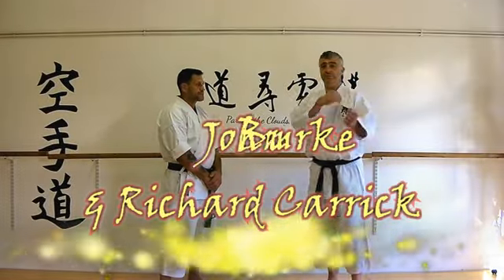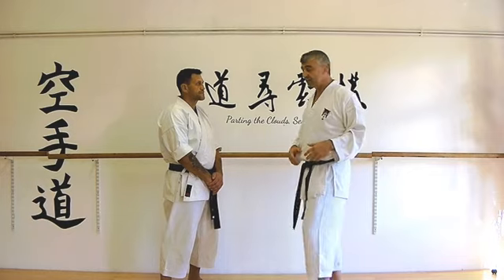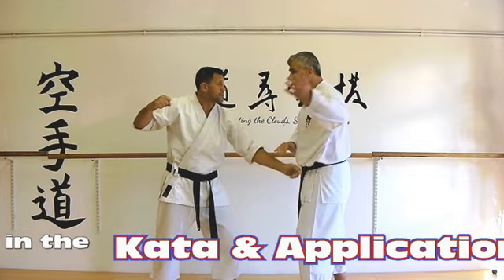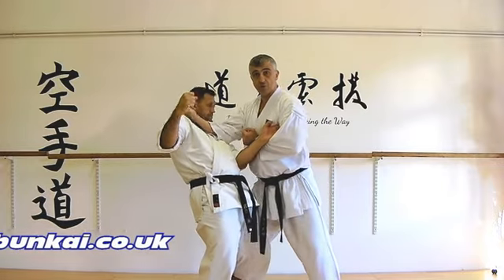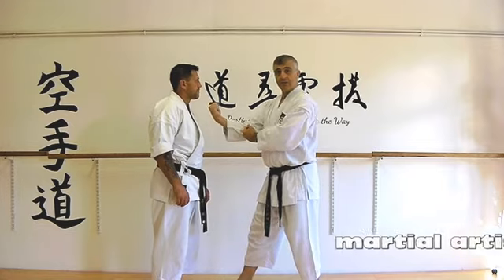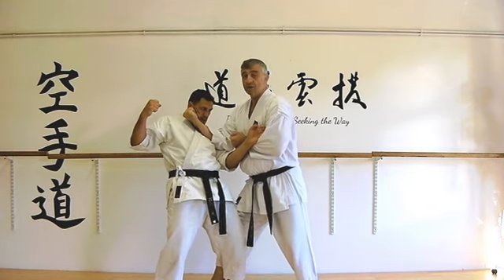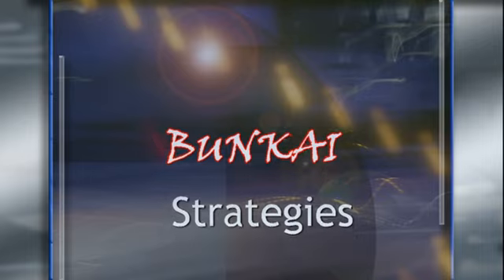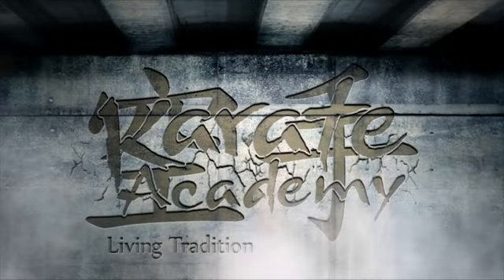morote uke Bunkai Strategies 2019 week 36 koryu karate oyo jutsu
for the free Bunkai Strategies Newsletter and our range of DVDs, Books, and Downloads.  In this week's clip, we take a look at the so-called "assisted block" from Heian Yondan...